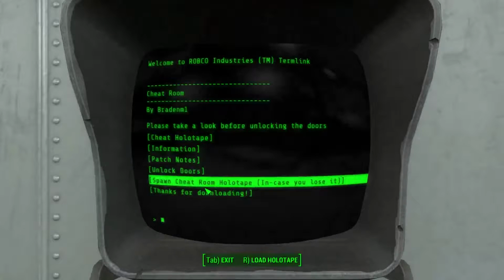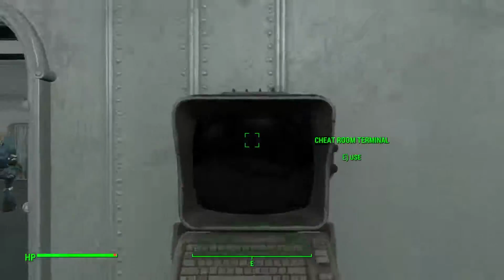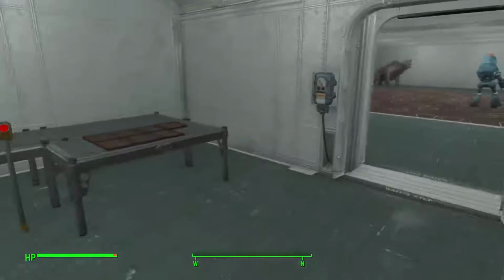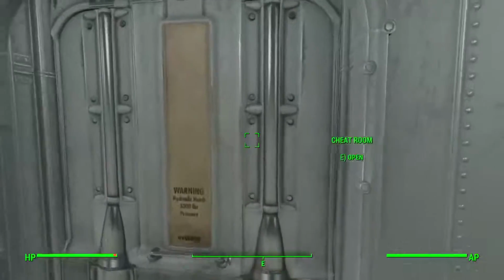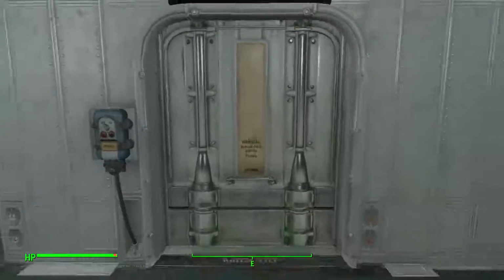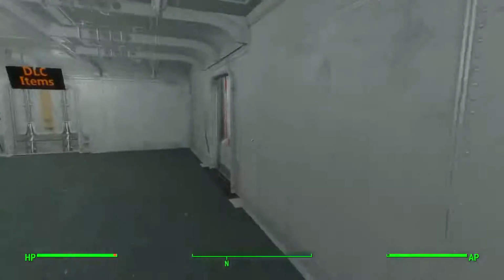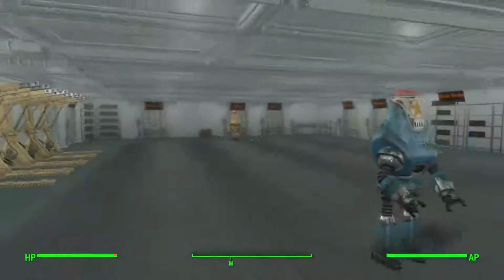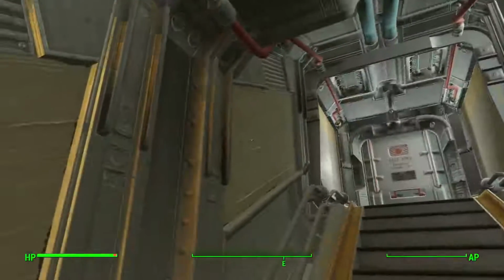Cheat room update stuff